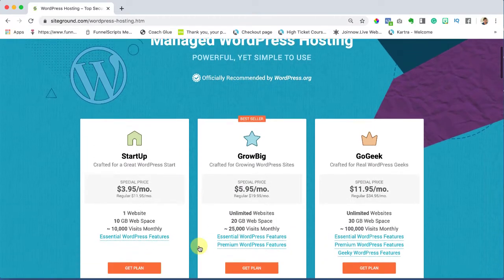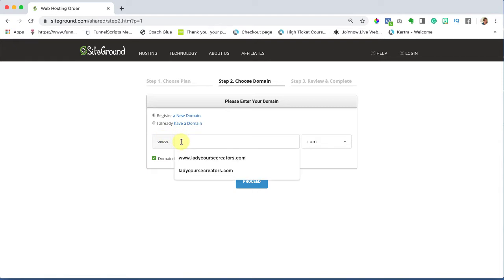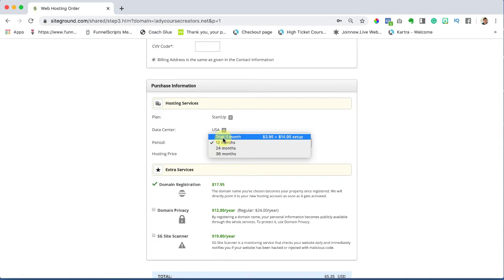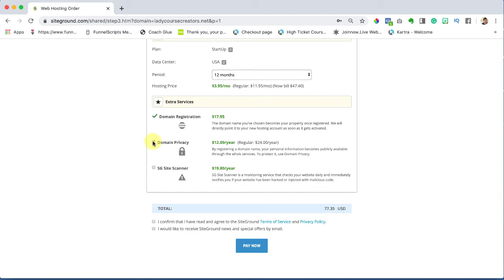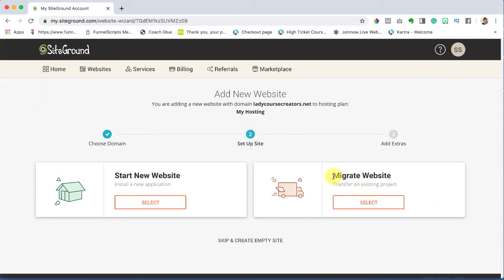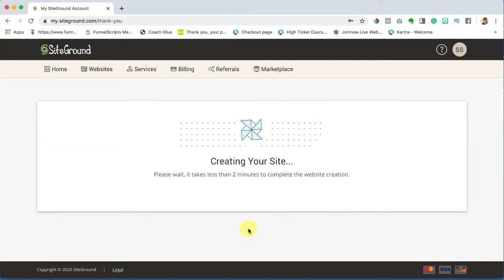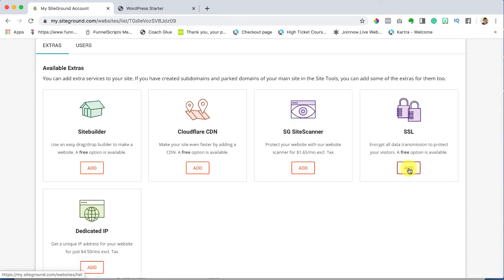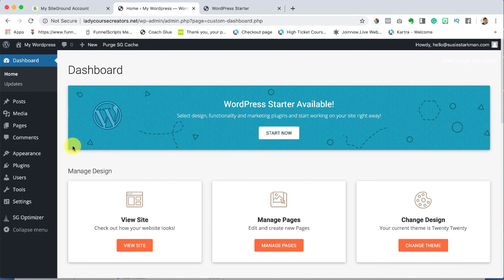How to install WordPress with SiteGround - 2020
In this WordPress tutorial for beginners, I will show you how to install WordPress with SiteGround.  You will need the best WordPress hosting company to install WordPress and I highly recommend using Siteground WordPress hosting.

The Siteground basic hosting comes with a free SSL certificate which you will need in order to make your WordPress site secure.